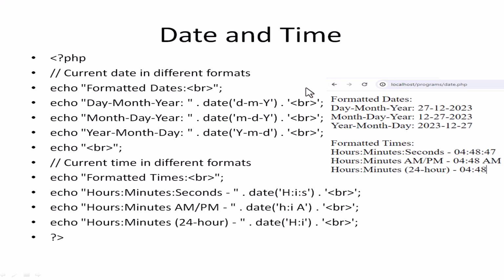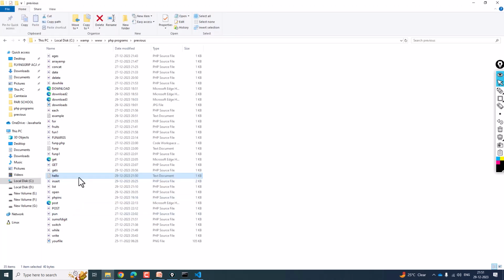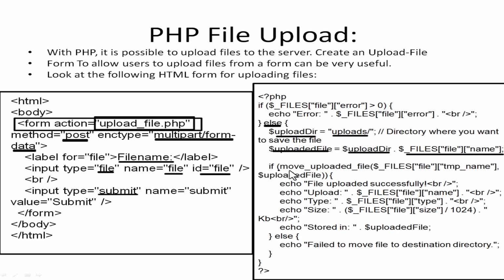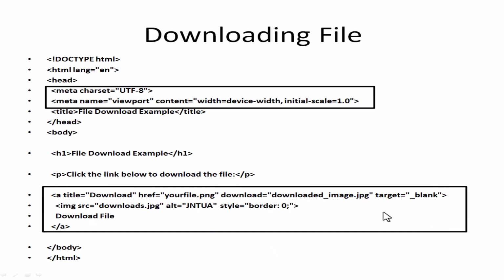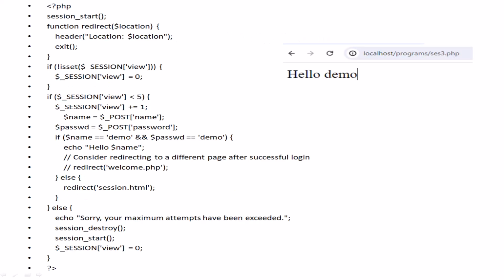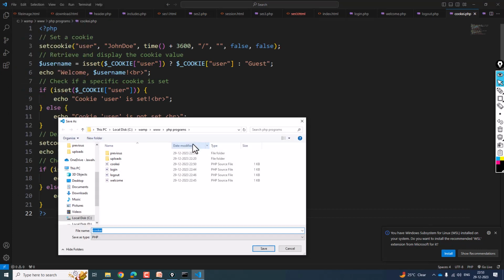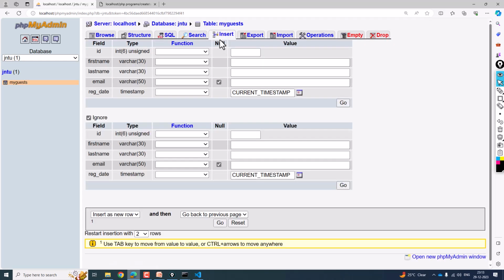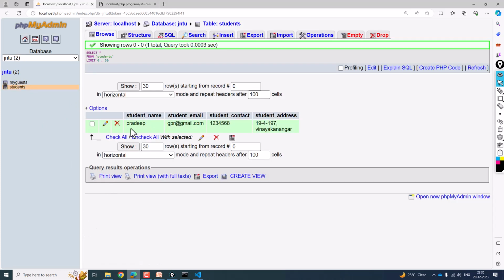Php Tutorial for Beginners with MySQL Part2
Welcome to Flying Grip Academy,  our comprehensive PHP tutorial designed specifically for beginners! Whether you're a programming novice or looking to expand your skills, this step-by-step PHP tutorial, coupled with MySQL, will guide you through the exciting world of web development.

In this tutorial series, you'll embark on a journey to master PHP, the powerful server-side scripting language, and MySQL, a robust relational database management system. By the end of this course, you'll have the skills to create dynamic, data-driven websites.
1. File Operations in php
2. php file permissions
3.Restrictions on upload
4. uploading and downloading file using php
5.PHP include and require tags
6. PHP
7. PHP
8. PHP
9.
10. PHP creater table
11. PHP insert table
12. PHP update table
13. PHP delete table
14. PHP drop table
15. PHP Forms get & post functions/Methods